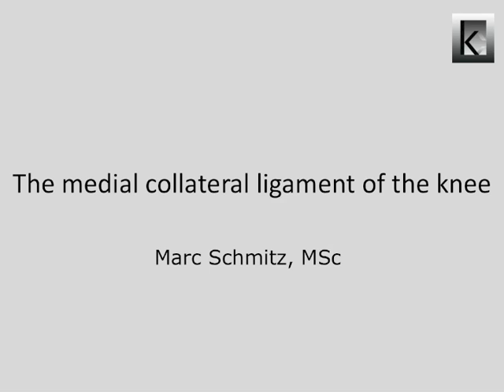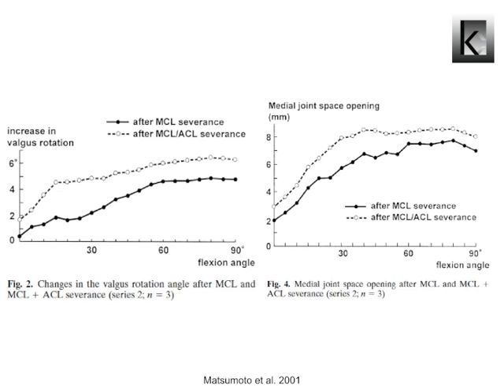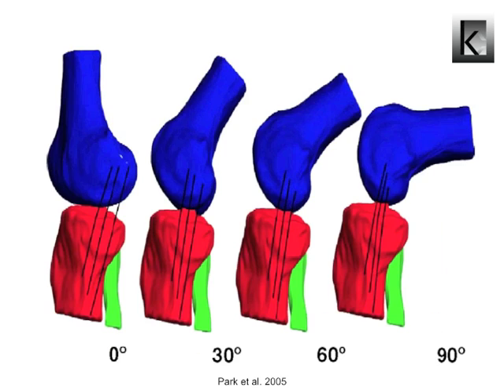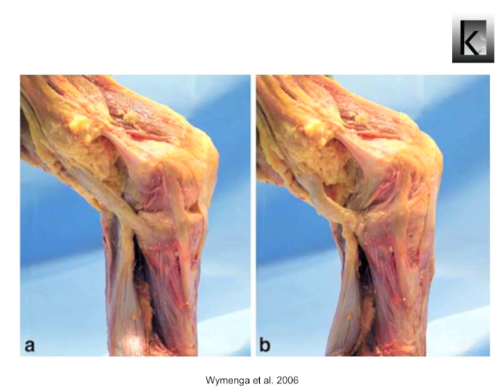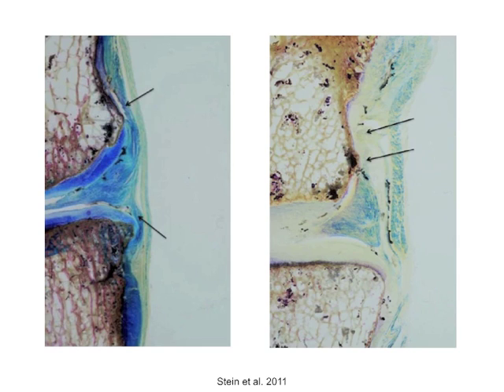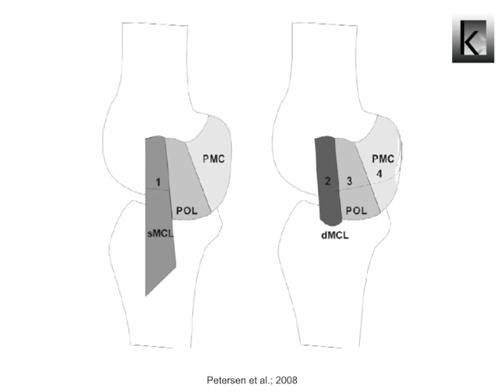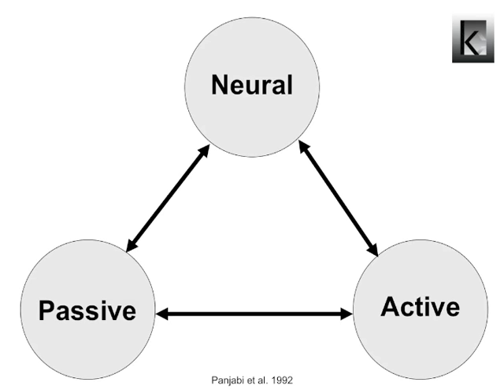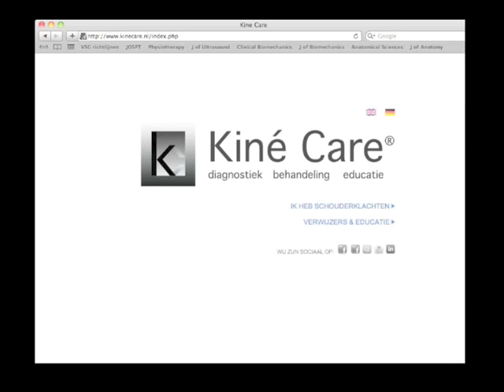The medial collateral ligament. Part 2: biomechanics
This Podcast about "the Medial Collateral Ligament" of the knee has been created by Marc Schmitz, director of and founder of 46 references have been used for this videopresentation about anatomy, biomechanics and examination of the MCL. A list of the references can be downloaded Share it with your colleagues and/or students!